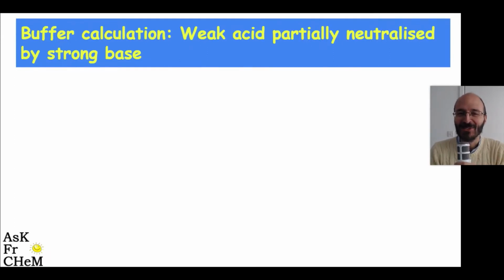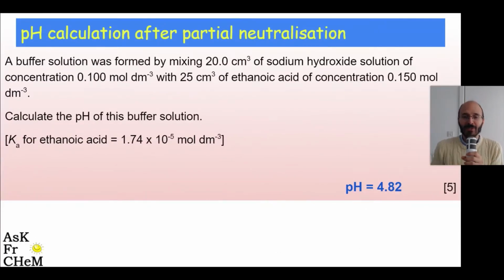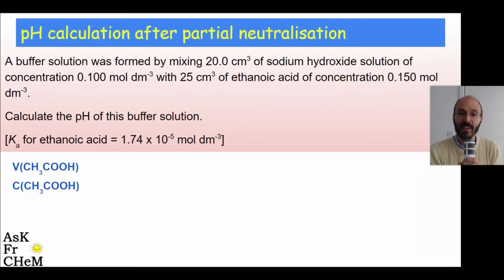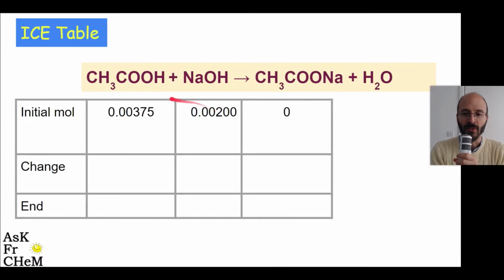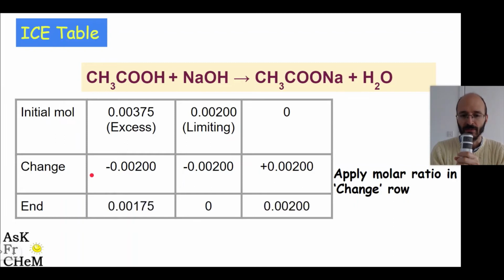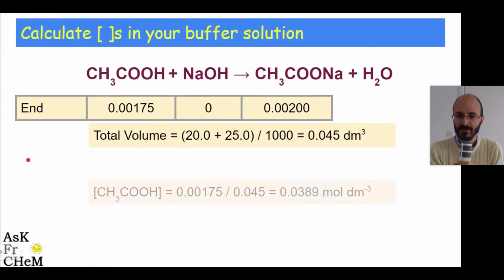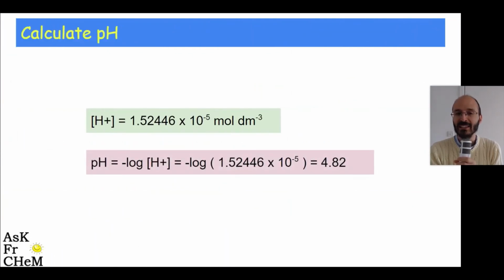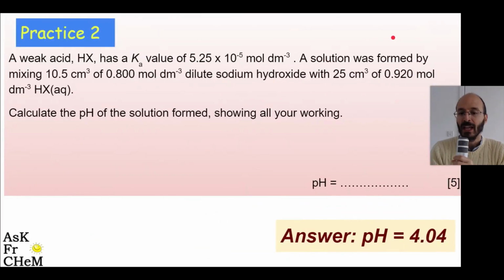Partial neutralisation of a weak acid (AQA, Edexcel and OCR A Level) - pH buffer calculation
Questions welcome